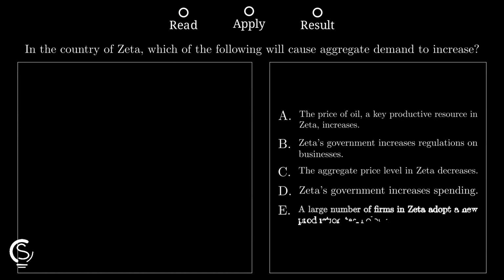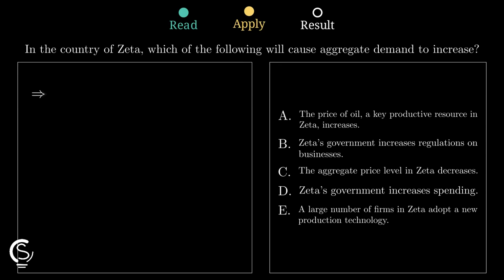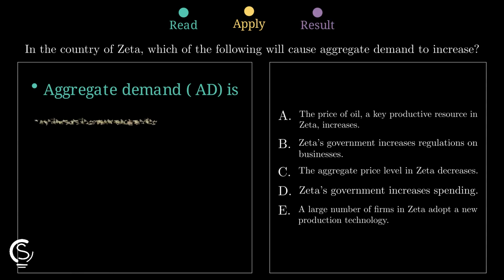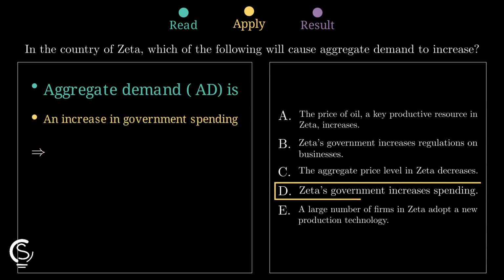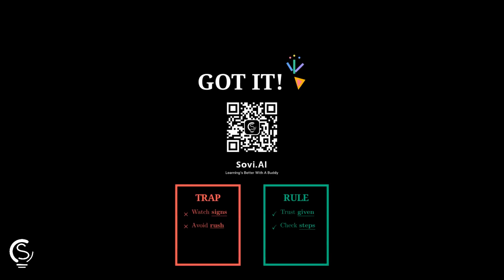2023 AP Macro Question 59 - Aggregate Demand Determinants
Detailed step-by-step solution for the 2023 AP Macroeconomics Question 59 focusing on Aggregate Demand Determinants. We break down the components of AD and explain how fiscal policy shifts the curve. In the country of Zeta, which of the following will cause aggregate demand to increase? Options include: The price of oil increases, government increases regulations, aggregate price level decreases, government increases spending, or firms adopt new production technology. We analyze why government spending (G) is a direct component of AD (C + I + G + Xn) and why other factors affect supply or represent movements along the curve. Want more AP practice?